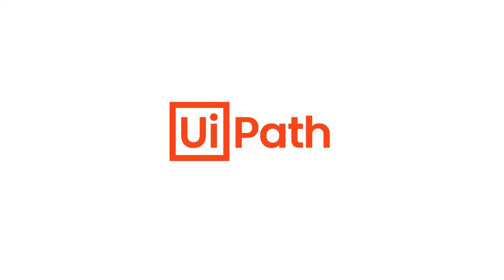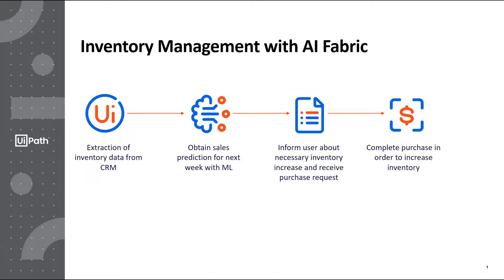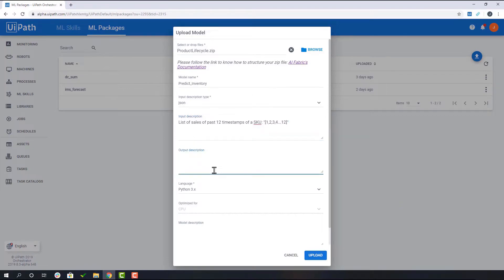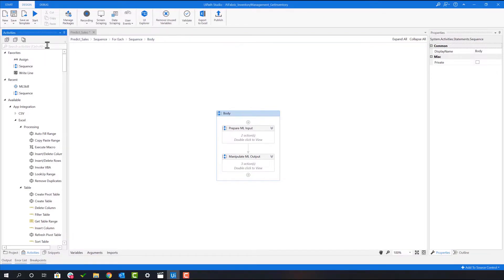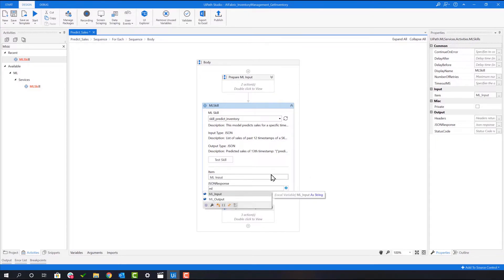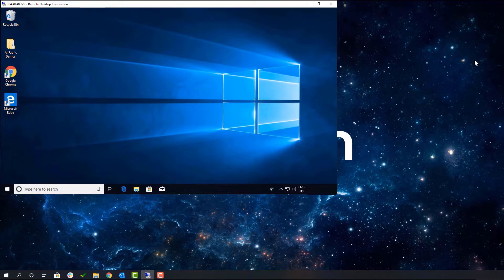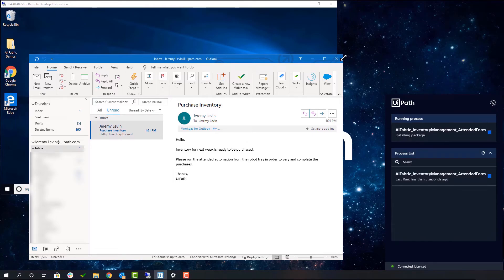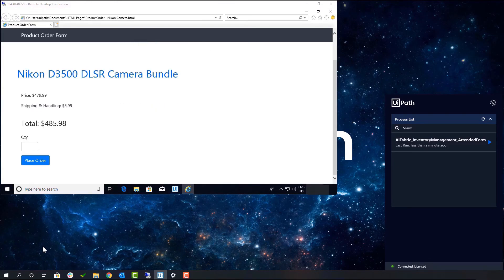UiPath AI Center: Inventory Management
As the product evolves, we rebranded it to better reflect the value it brings to our customers and partners. UiPath AI Fabric is now UiPath AI Center. For up-to-date information, please visit our AI Center

Increasing inventory to meet sales prediction is a cinch when using AI Fabric. Watch the use case to see how the ML model hosted in AI Fabric collects necessary inventory data and further predicts sales on a given timeframe.